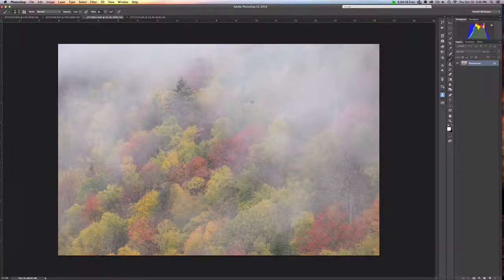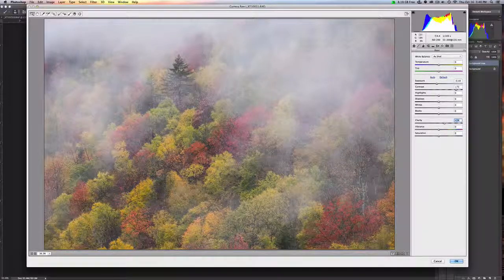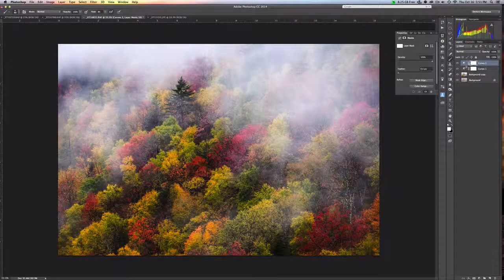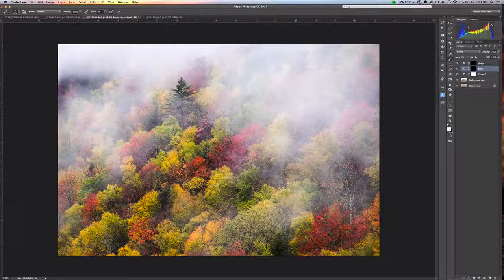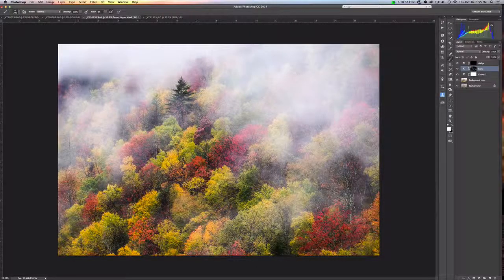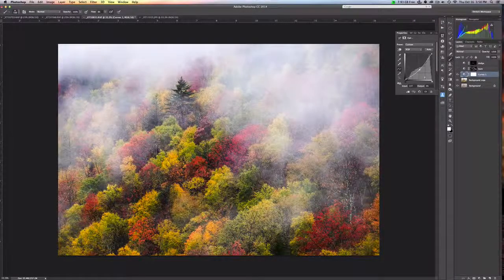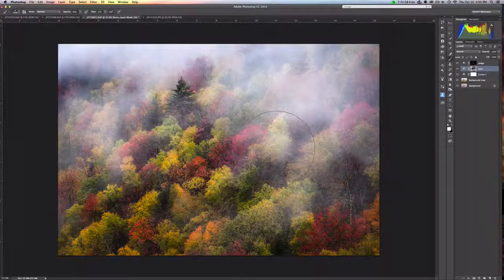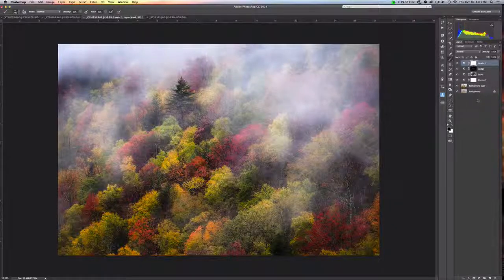Fall Foliage Tutorial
In this tutorial, you will learn to process an fall color image in dense fog. This tutorial will show you how use dodge and burn layers to enhance your images contrast and color.